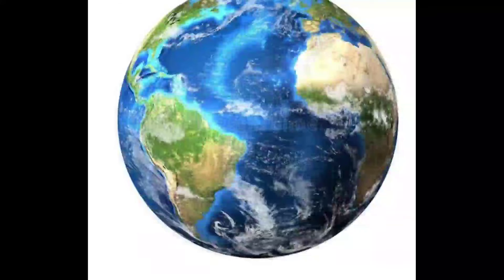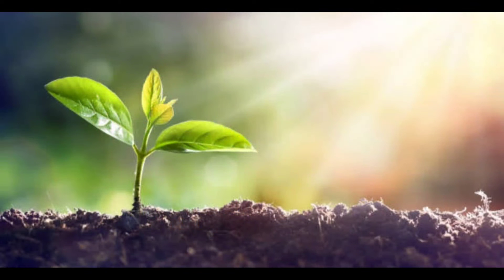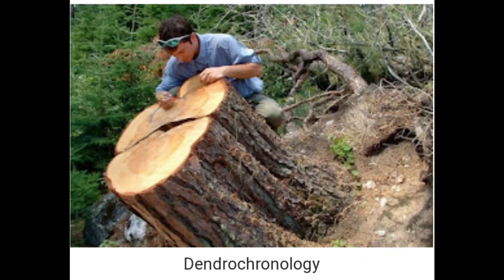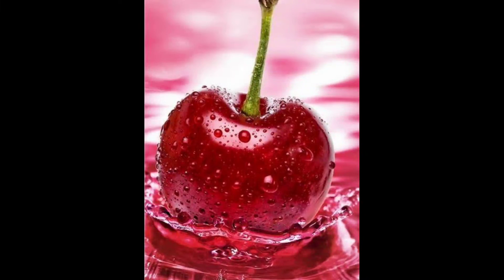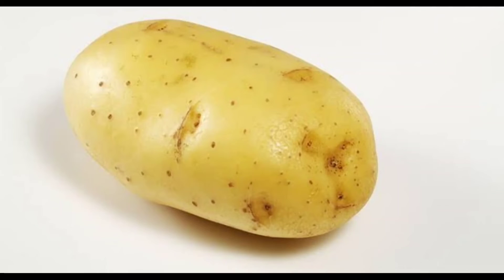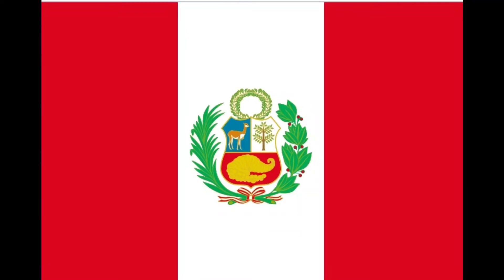Amazing facts about plants 🌳